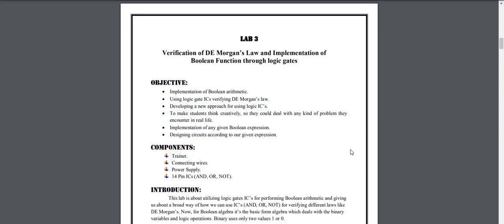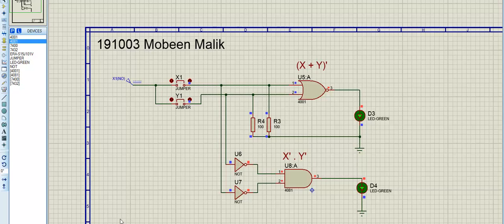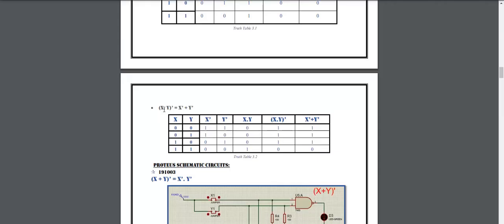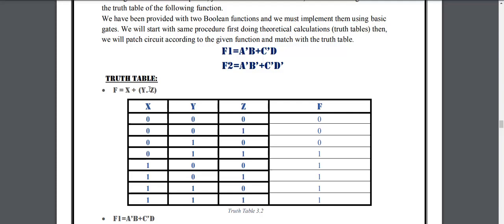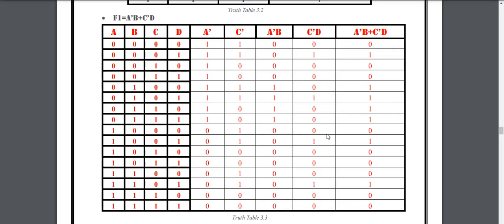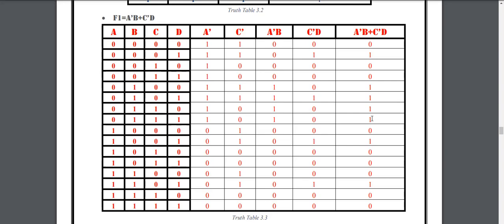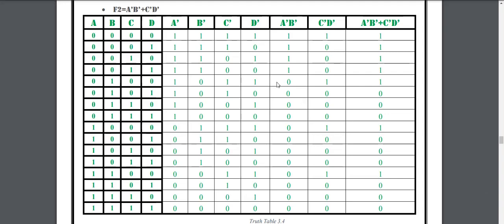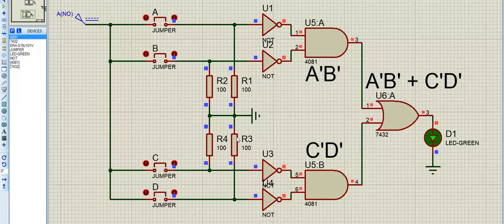191003 Boolean Expressions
My name is Mobeen Malik and I have implemented some boolean logic expressions along with De Morgan's laws on Proteus.